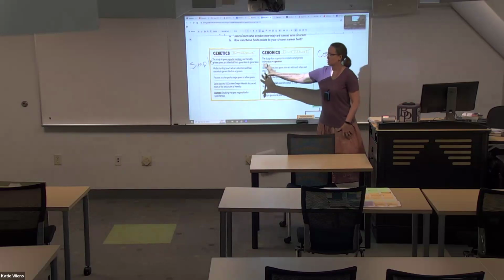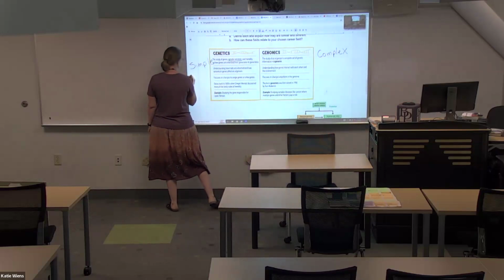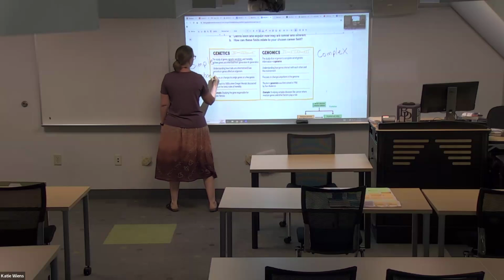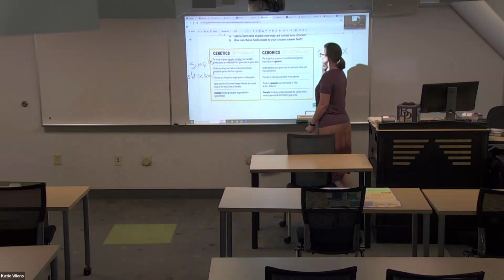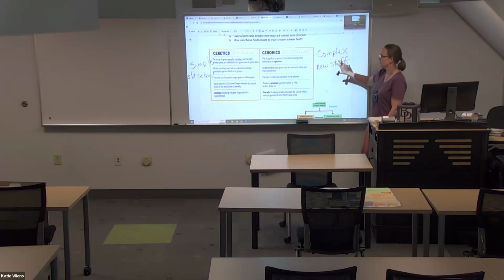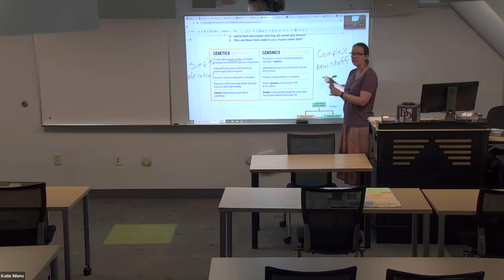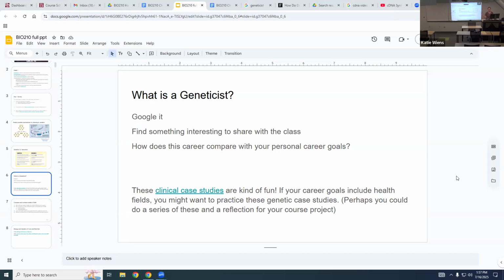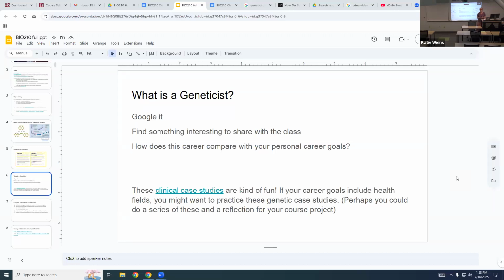BIO210 Genetics: Genetics vs Genomics